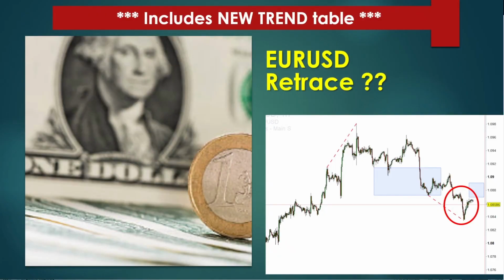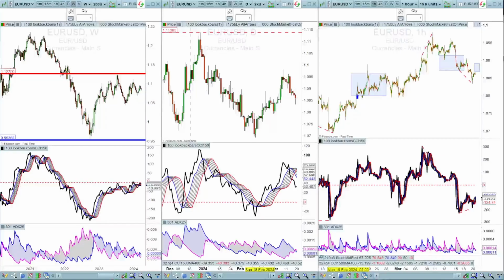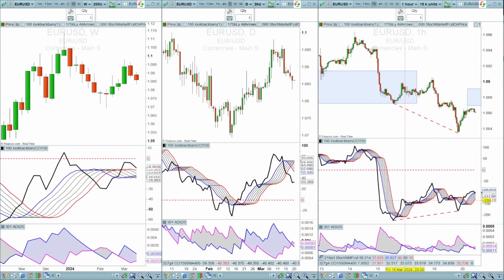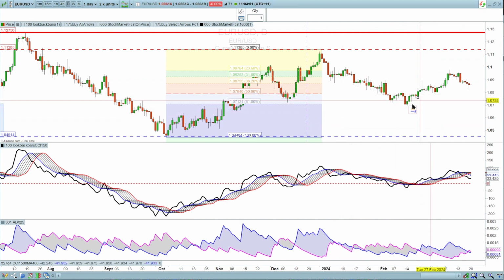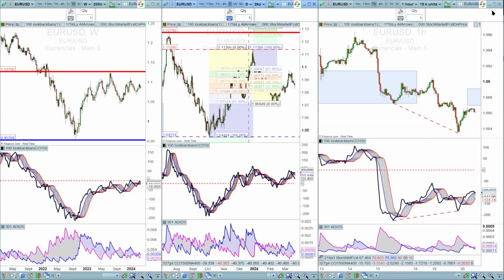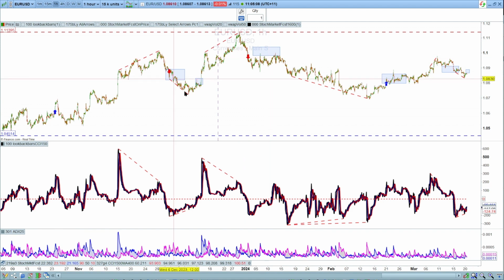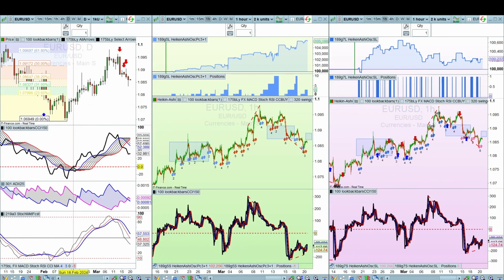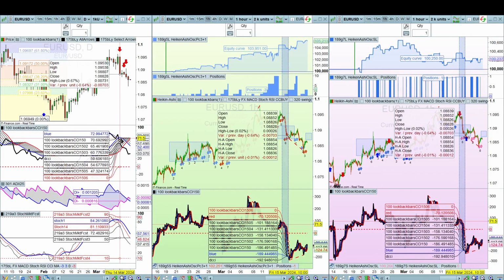EURUSD Technical Analysis Mar 20 2024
Don't forget...

Things
to consider:

Remember...